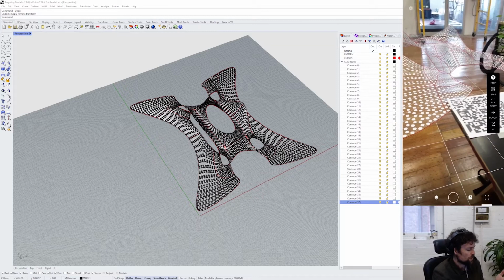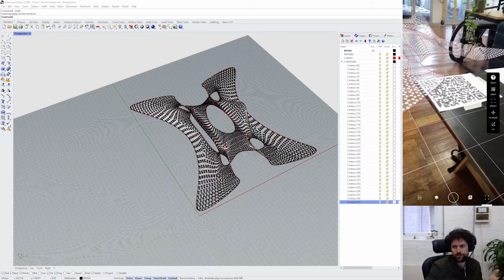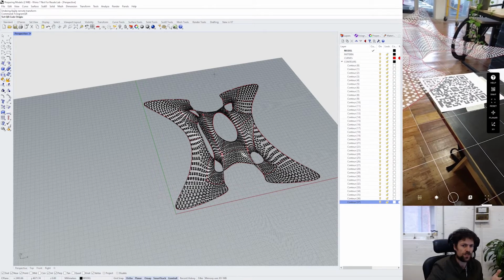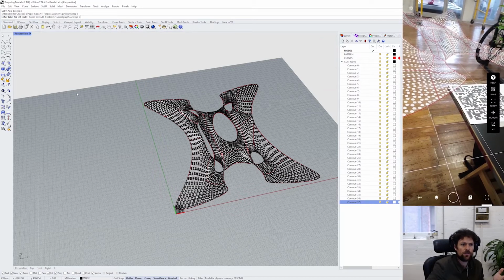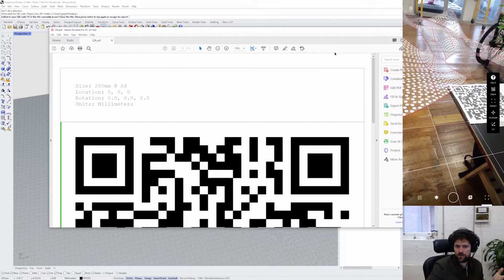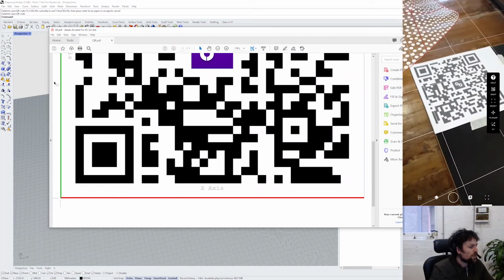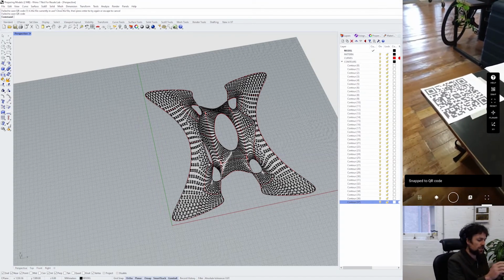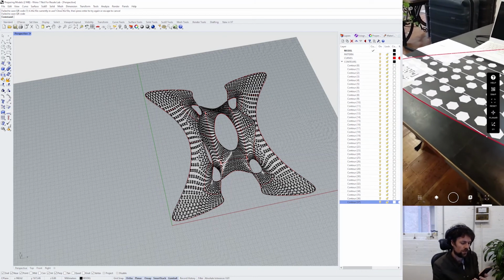Creating placement codes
Learn how to create QR codes that can be used for accurate and repeatable model placement with Fologram.